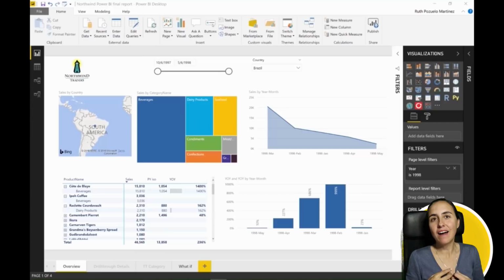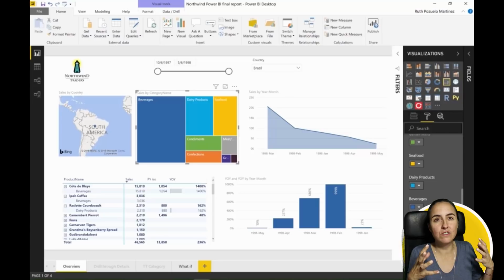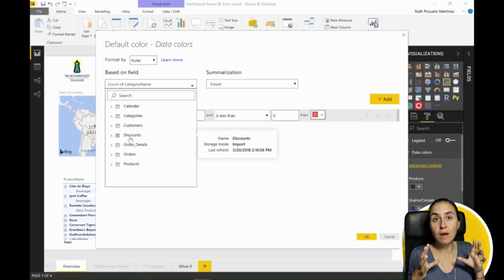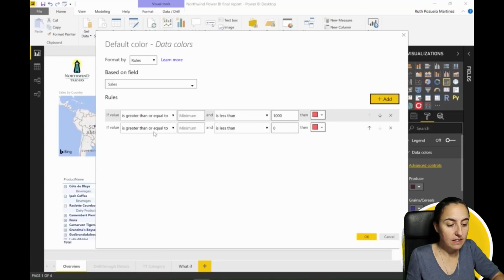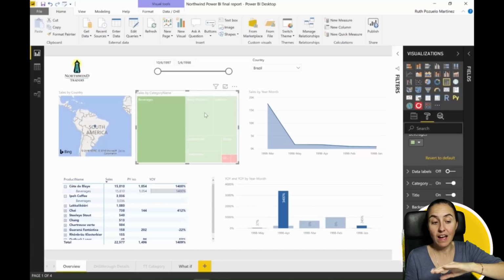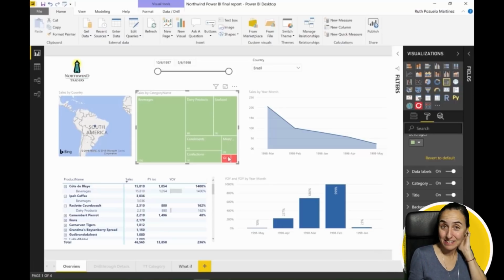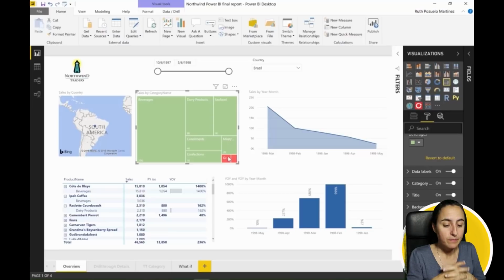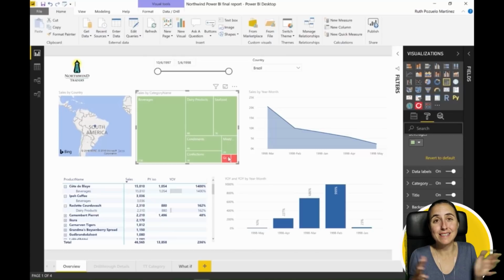Conditional formatting for more visuals in Power BI | Power Week 11.18 - Power BI Desktop Nov 2018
With the Power BI Desktop Update November 2018 release, the Power Bi has upgraded all the visuals that previously used color saturation to have the same conditional formatting experience as table and matrix currently has.

This means you’ll have access to all three types of formatting currently available: Color by color scales, Color by rules, and Color by field. As mentioned, this change impacts all visuals which previously had color saturation which includes:

All variants of column and bar charts
Funnel chart
Bubble & filled maps
Shape map (preview)
Treemap
Scatter chart